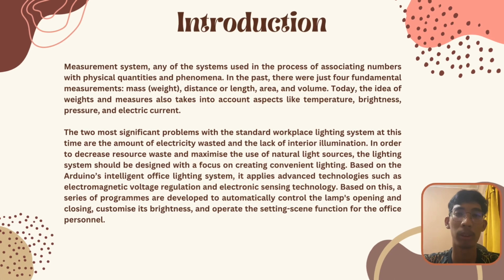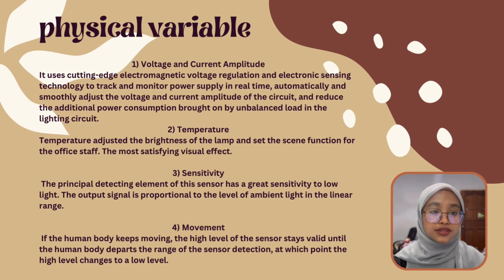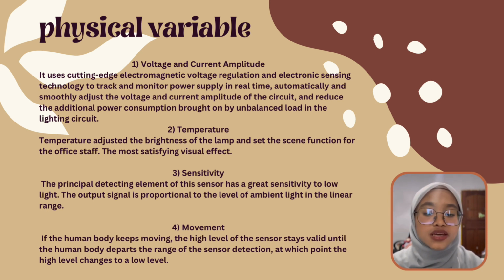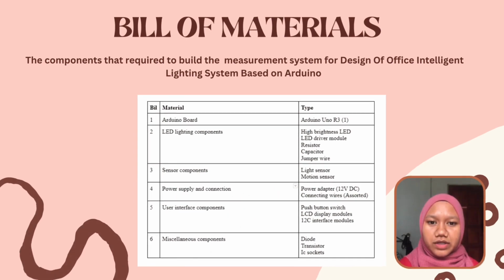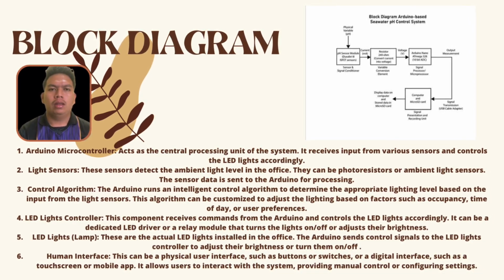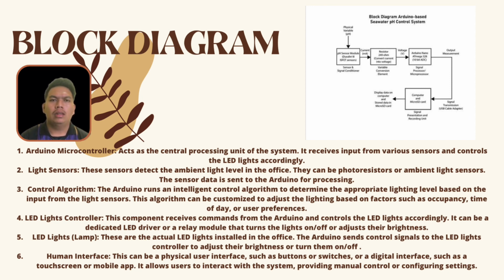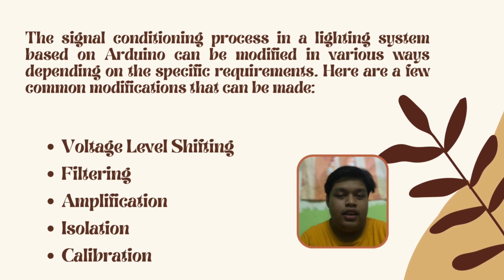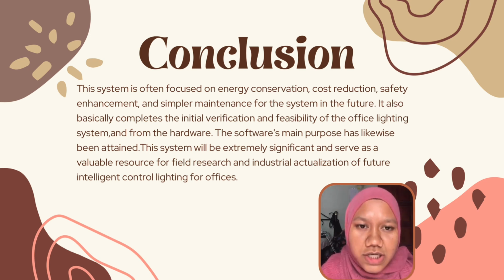Design of OfficeIntelligen Lighting System Based onArduino.